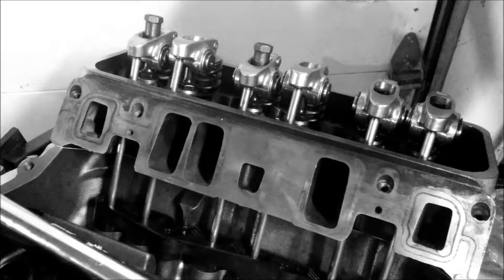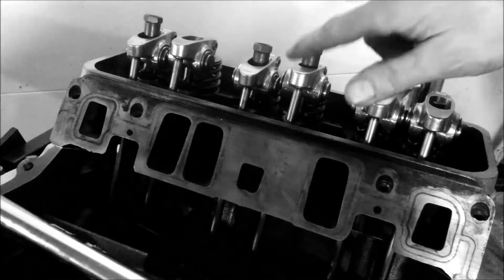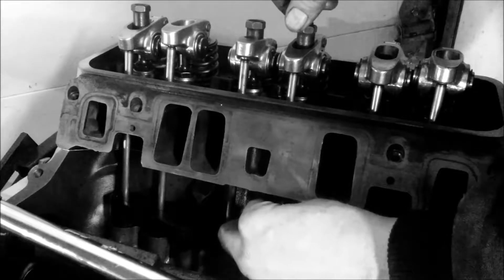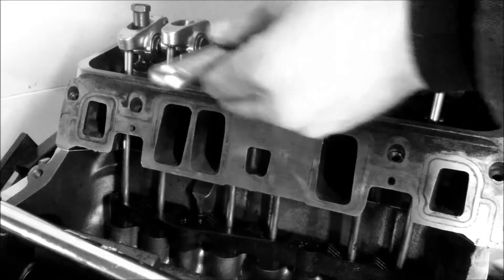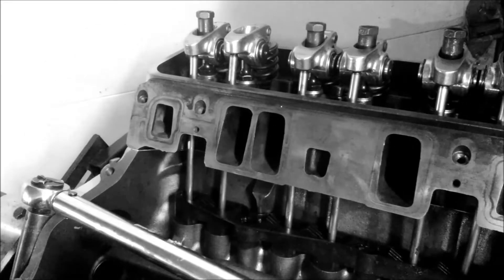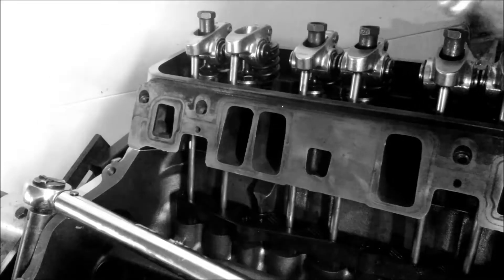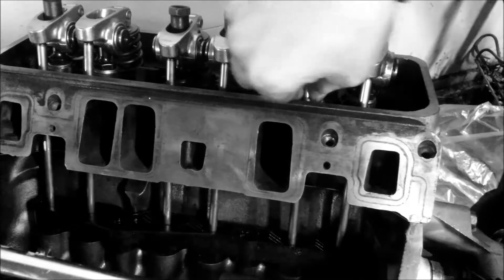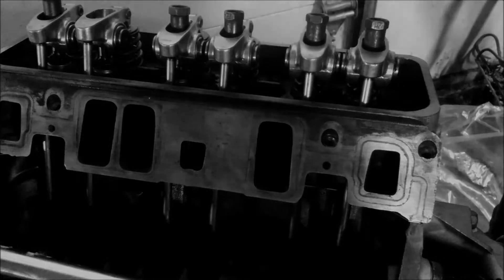Chevy small block rocker arm adjusting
Adjusting valves on a Chevy Vortec 4.3 that I converted too adjustable valve train. Have other vidoes on the 4.3. Most engines are the same. You can Google the exact order of which one to do first with ease.